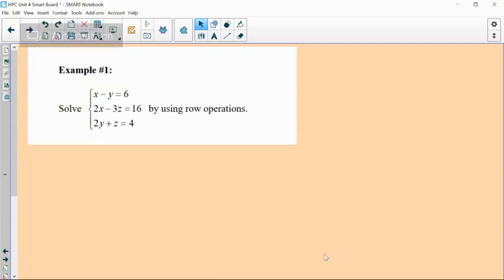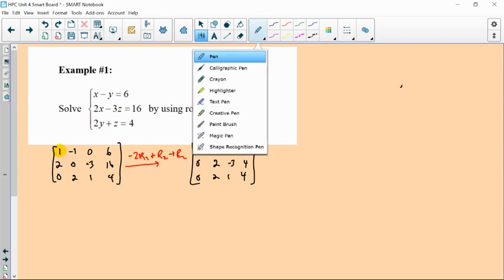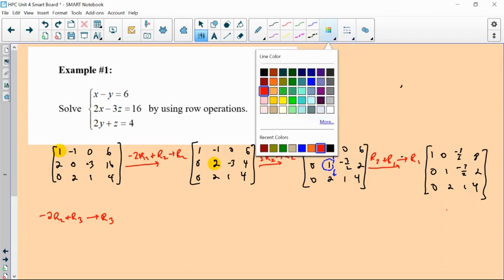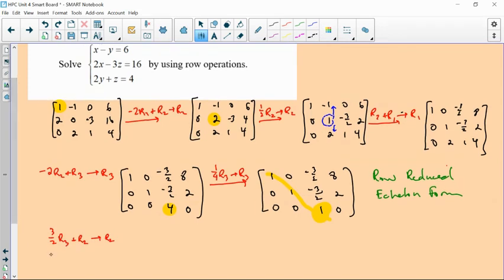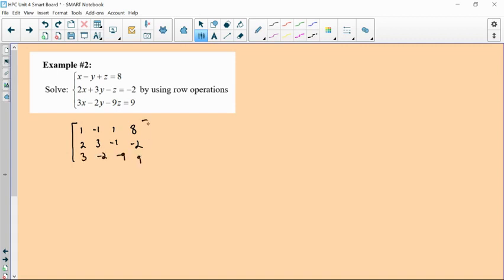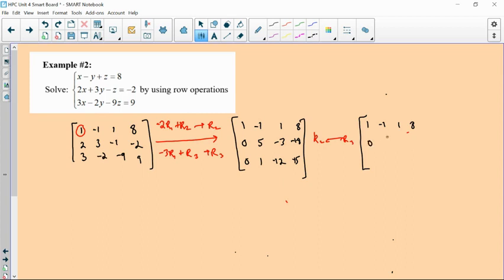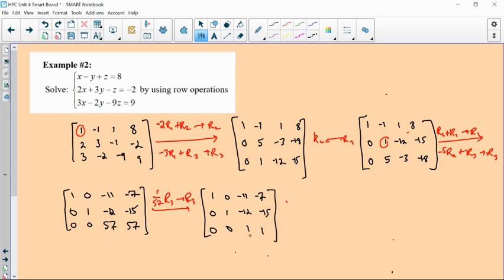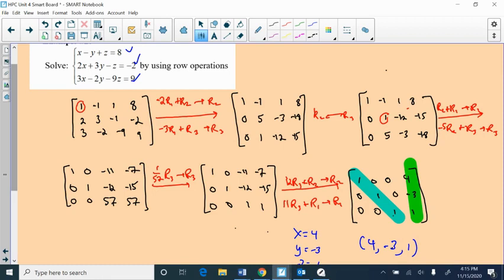RREF Solving examples